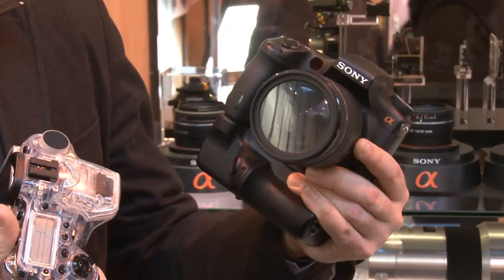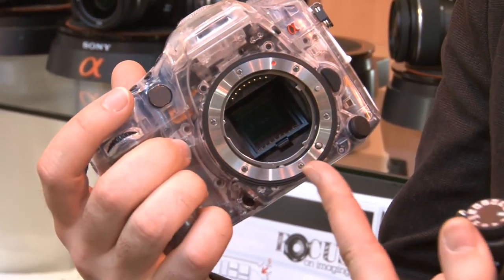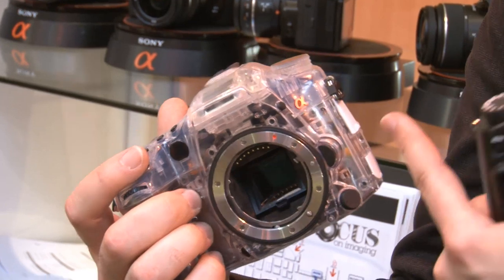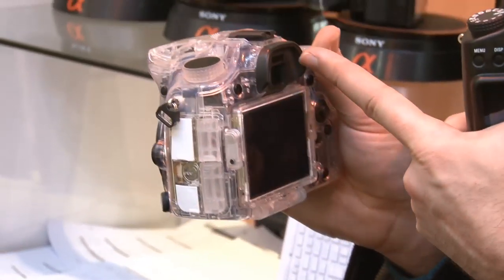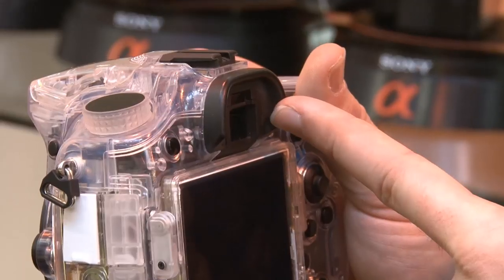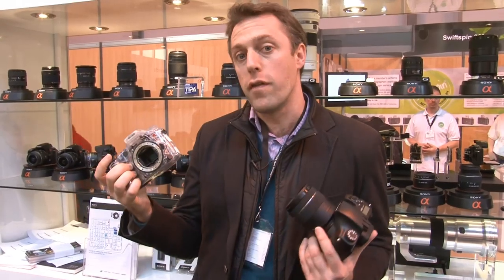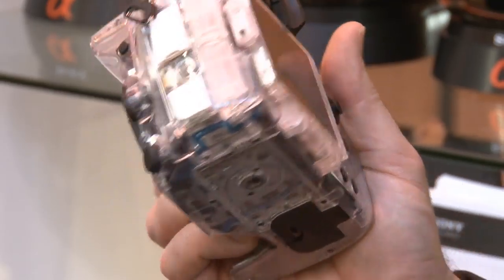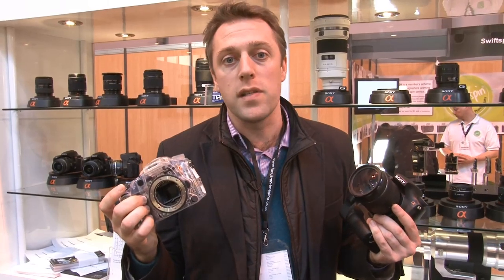Sony A700 Replacement - Which? first look review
- We went along to Focus on Imaging at the Birmingham NEC and amongst other cameras got our hands on the 'Under construction' replacement for the Sony A700, to see more camera reviews click the link.